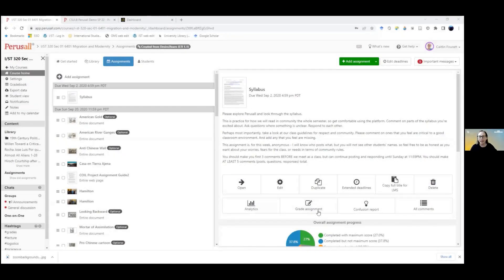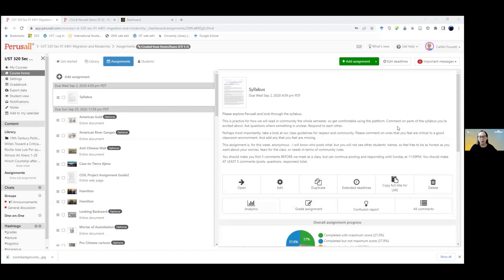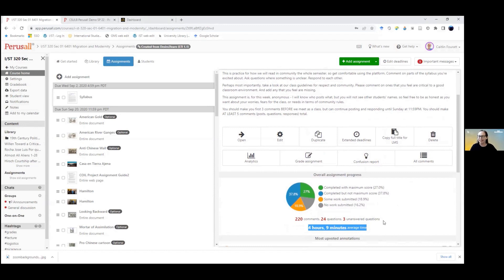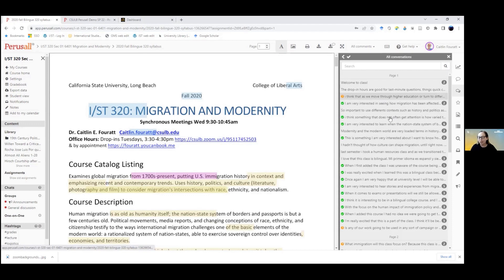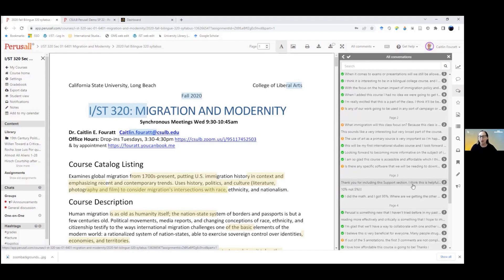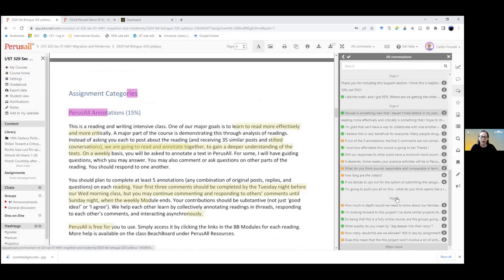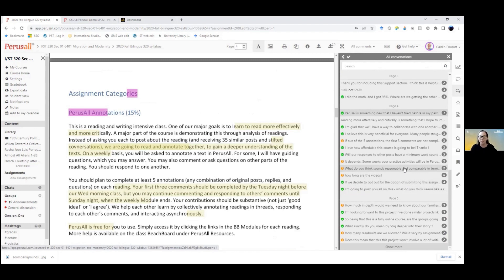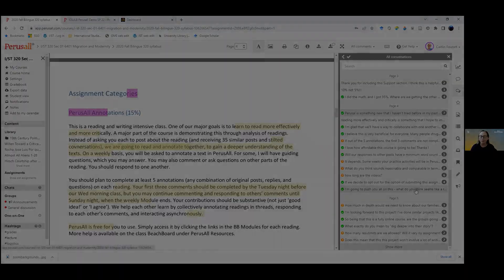Getting started quickly with Perusall